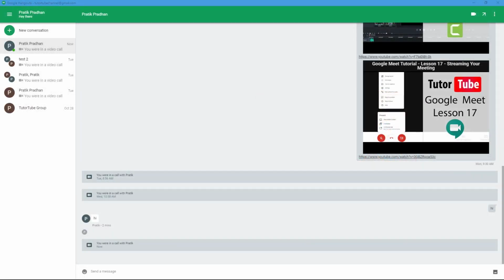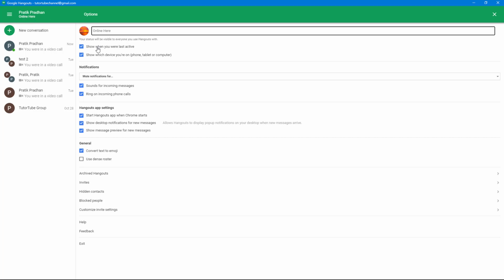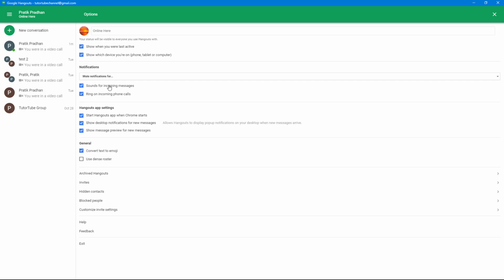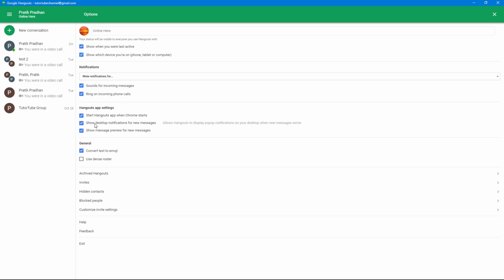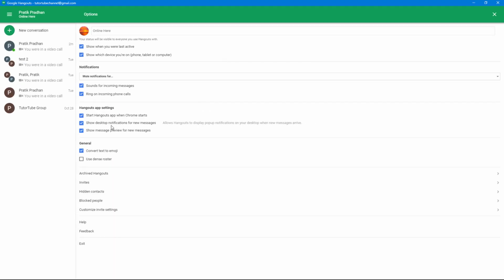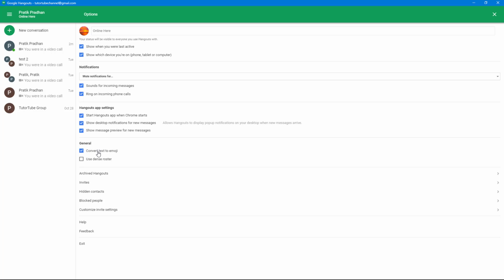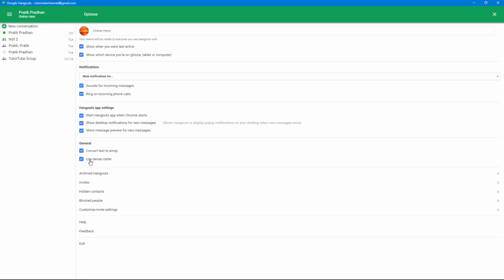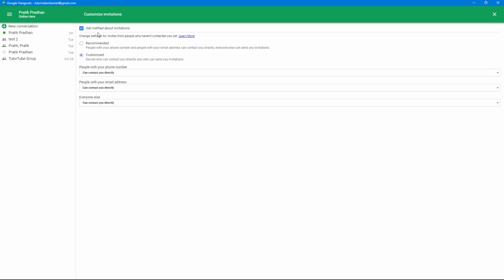Google Hangouts Tutorial - Lesson 36 - Browser Extension Settings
In this tutorial, we will be discussing about Browser Extension Settings in Google Hangouts